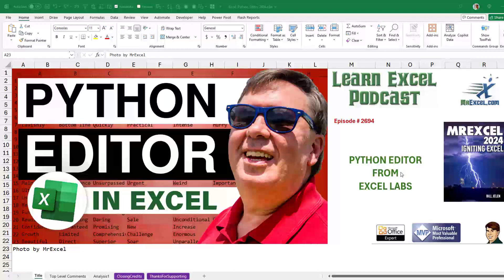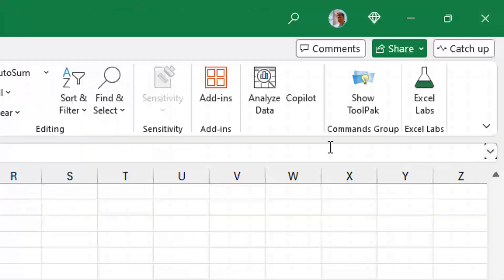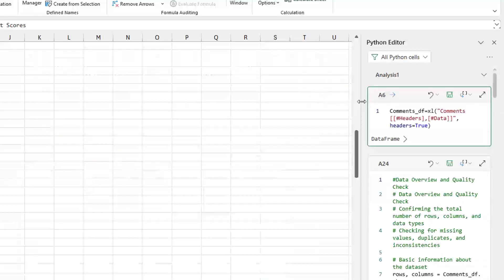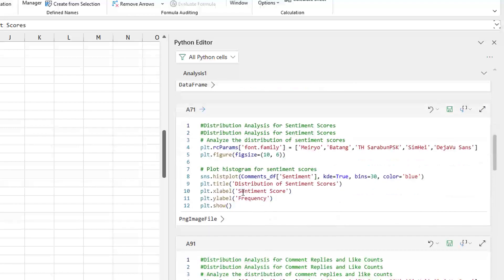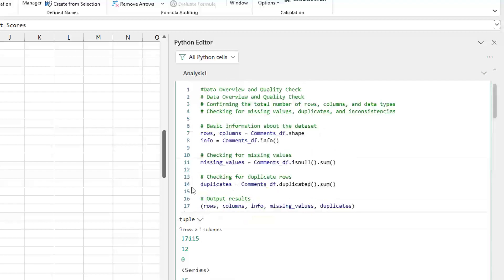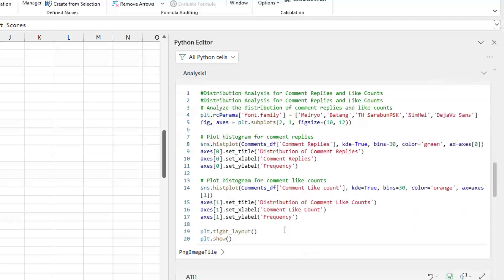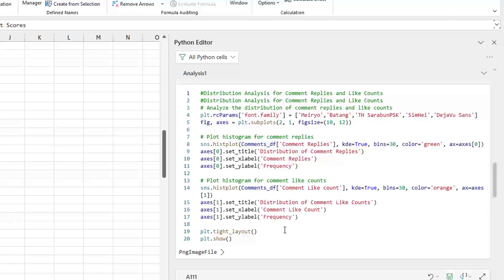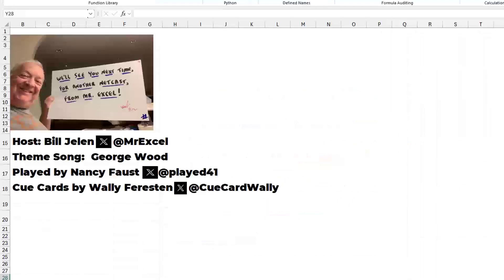Excel - New Python Editor in Excel : Full IDE - 2694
Microsoft Excel Tutorial: [Description]

Microsoft Excel just made coding with Python significantly easier. In this quick walkthrough, MrExcel highlights the brand-new Python Editor available through Excel Labs. This feature offers a full IDE-like experience right inside Excel, transforming how you write, debug, and view Python code. It's a major leap from the old Formula Bar approach.

This video is ideal for Excel users experimenting with Python, data analysts eager for more control, or anyone using Excel’s new AI features. Whether you're writing your own scripts or tweaking Copilot-generated code, this new editor streamlines your workflow.

Key upgrades include syntax highlighting, an expandable editor pane, and the ability to preview certain Python outputs directly. You'll also get enhanced error messaging—no more squinting at cryptic messages in the Formula Bar.

If you're curious about Excel Labs, IDE-style environments, or how Copilot fits into the Python workflow, this video covers it all. It’s also a great follow-up for anyone using Excel’s “Think Deeper” feature or diving into AI-assisted Python scripting.

(0:00) Intro to the New Python Editor in Excel
(0:10) Original Method Using the Formula Bar
(0:32) Launching the New Python Editor
(0:42) Expanding the task pane
(1:00) Color coding
(1:12) Editing, Saving, and Previewing Python Output
(1:46) Less important if Copilot is generating your code

This video answers these common questions:
How do I use the new Python Editor in Excel?
Where can I find the Python Editor in Excel Labs?
What are the advantages of using the Python Editor over the Formula Bar?
Can I preview Python outputs inside Excel?
How do I save changes made in the Python Editor to a cell?
Does the Python Editor support syntax highlighting?
What kind of Python outputs are previewable in Excel?
How does Copilot work with Python in Excel?
Why can't I see image outputs from my Python code in Excel?
Is the Python Editor in Excel good for debugging?